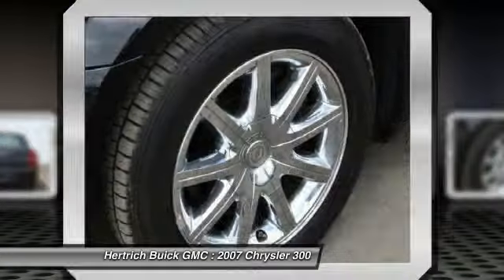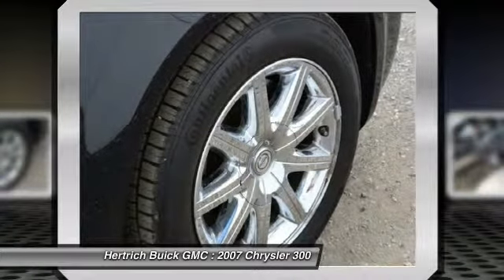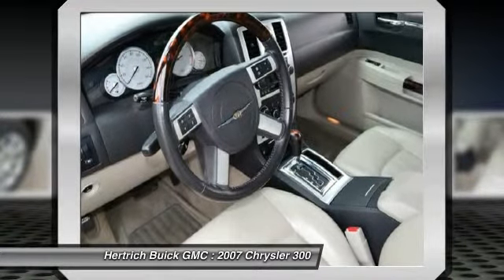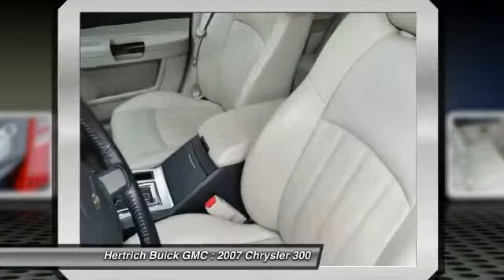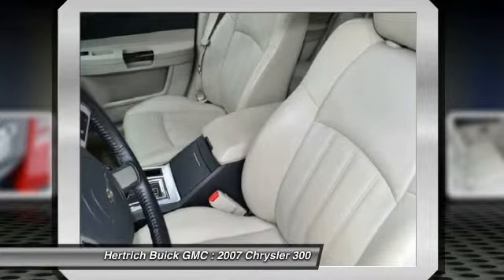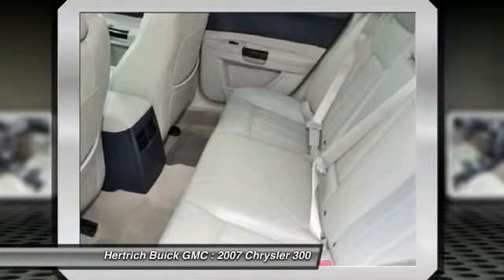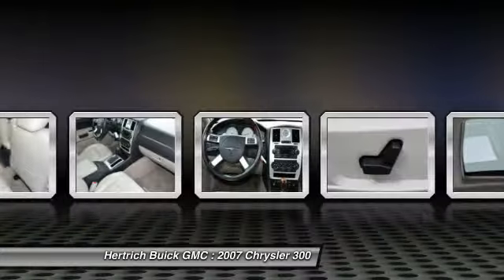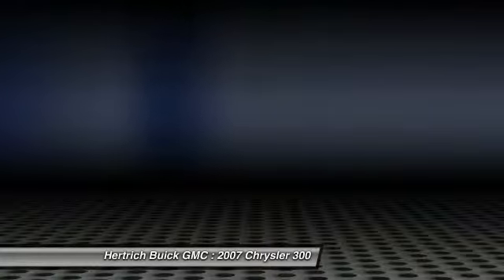2007 Chrysler 300 Seaford DE R858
2007 Chrysler 300 C - $17934

Hertrich Buick GMC
26953 Sussex Highway
Seaford DE 19973

Welcome to Hertrich Buick GMC  Rare is the vehicle that has been driven so gently and maintained so meticulously as this pre-owned beauty. You demand the best in everything, so why would your automobile be any different? Enjoy the best features available in this stunning Chrysler 300. The 300 C will provide you with everything you have always wanted in a car -- Quality, Reliability, and Character. More information about the 2007 Chrysler 300: The 2007 Chrysler 300 Series is available in five different levels of trim with a choice of four engines. Based on the last generation Mercedes-Benz E-Class, it offers American high style with solid German underpinnings. The chassis offers a combination of smooth ride and reasonable handling. The 300 can be had for less than $25,000 with a fuel efficient 2.7L V6. The 300 Touring and Limited trims are powered by a 3.5L V6 and carry a little more luxury. The most popular choice seems to be the 300C with its 300-horsepower 5.7L HEMI engine. The muscular 425-horsepower 300C SRT8 rounds out the family, leaving a 300 to match just about any taste. Interesting features of this model are varied powertrain choices, rear-wheel or all-wheel drive., buttoned down chassis, and Strong American style Call today today and SAVE!    Welcome to Hertrich Buick GMC  A Chrysler with as few miles as this one is a rare find. This 300 C was gently driven and it shows. If you are looking for a pre-owned vehicle that looks brand-new, look no further than this Brilliant Black Crystal Prl Chrysler 300. When you see this car in person, you'll ask yourself When did WOW become a color of paint? More information about the 2007 Chrysler 300: The 2007 Chrysler 300 Series is available in five different levels of trim with a choice of four engines. Based on the last generation Mercedes-Benz E-Class, it offers American high style with solid German underpinnings. The chassis offers a combination of smooth ride and reasonable handling. The 300 can be had for less than $25,000 with a fuel efficient 2.7L V6. The 300 Touring and Limited trims are powered by a 3.5L V6 and carry a little more luxury. The most popular choice seems to be the 300C with its 300-horsepower 5.7L HEMI engine. The muscular 425-horsepower 300C SRT8 rounds out the family, leaving a 300 to match just about any taste. This model sets itself apart with varied powertrain choices, rear-wheel or all-wheel drive., buttoned down chassis, and Strong American style Call today today and SAVE!